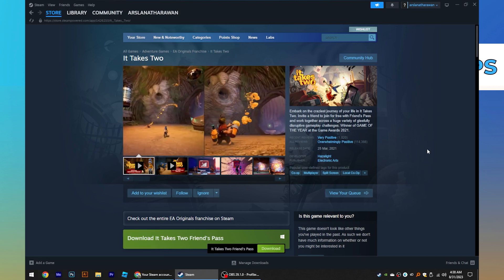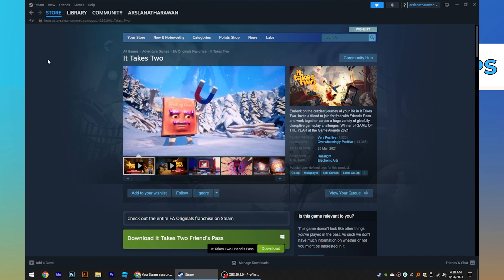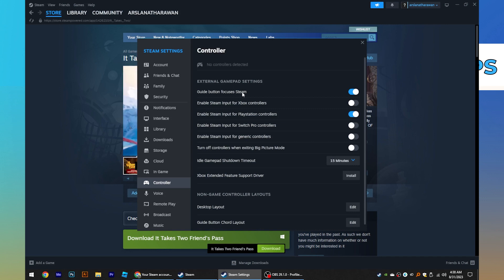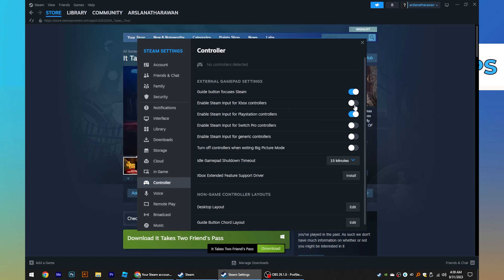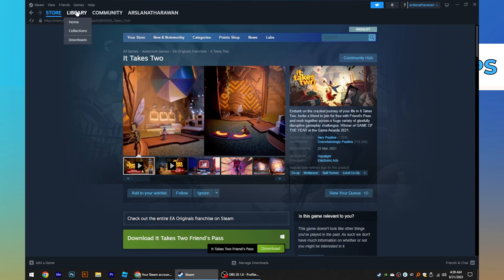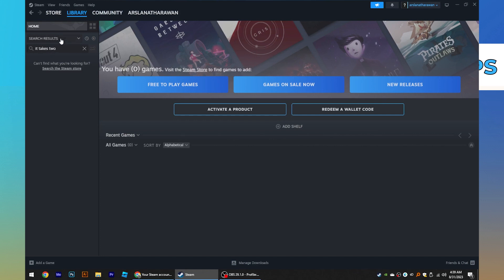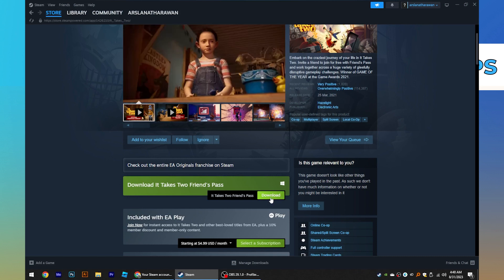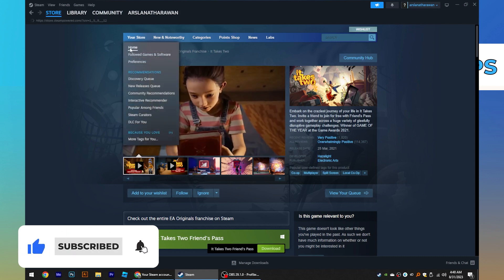How To Connect Any Controller To Steam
In this video, I will show you How To Connect Any Controller To Steam